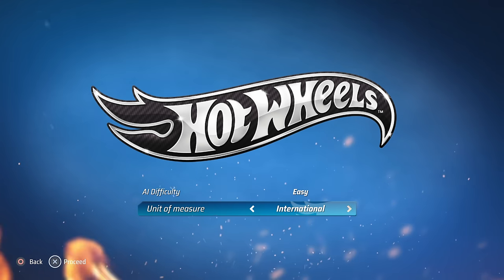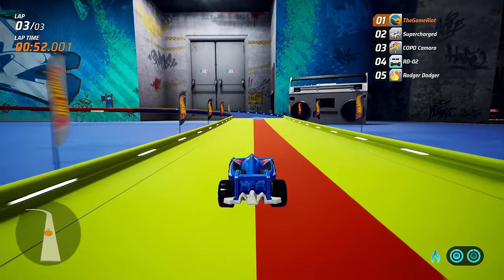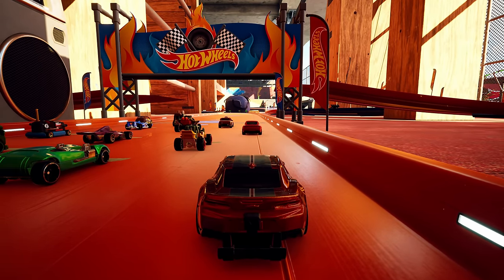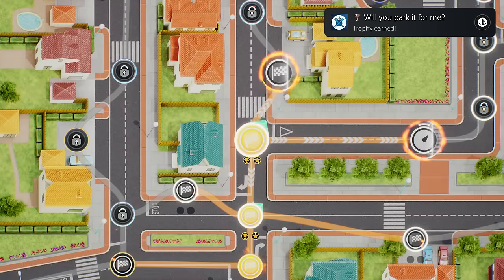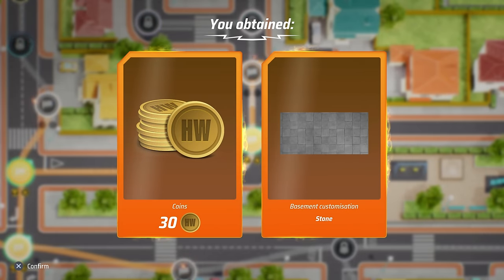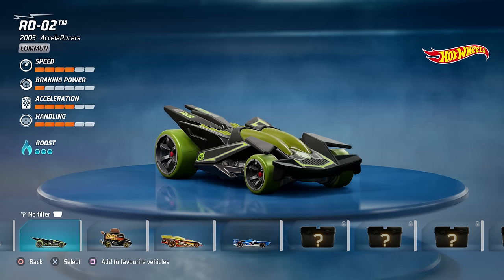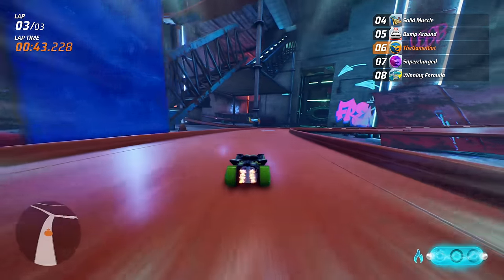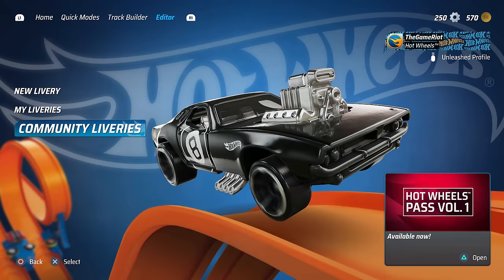HOT WHEELS UNLEASHED Gameplay Walkthrough Part 1 - INTRO (PS5 4K 60fps)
Hot Wheels Unleashed Gameplay Walkthrough Part 1 - PS5 4K 60fps
Thanks to Koch UK for the Review Code
DRIVE THE CARS OF YOUR DREAMS!
The coolest, the fastest, the most unique badass vans and jaw-dropping muscle cars are waiting for you. Take the wheel of tons of vehicles with their own personality and style, different traits and levels of rarity. The very best of the Hot Wheels™ universe is here!
Prove you’re the best and unlock premium cars and extraordinary items and with the Livery Editor make your ride a one-of-a-kind masterpiece of speed.

RACE LIKE EVERYONE’S WATCHING!
Get ready for pure fun and show off your driving skills!
Drift like a pro, charge your boost and blast through the loops to beat time, rivals and gravity itself! Are you up for a challenge? Boom, jackpot: race side by side a friend in the 2-player local split-screen mode or face up to 12 players online in a worldwide event.
The harder the challenge, the more glorious the triumph!

Massive, themed playgrounds are ready to host the most immersive races.
Have fun on and off the track with these beautifully detailed and interactive environments, where any object can play a role and be an actual part of your circuit!
You can even build a racetrack inside your very own room, a space to customize with furniture and the items you will collect during your journey.
And thanks to the incredibly powerful editor, building the craziest tracks has never been easier! Bend and stretch the iconic orange track piece to create your unique design and then add special boosters, loops, obstacles and exclusive interactive elements to build your own racing paradise.
Share your creations with the world or enjoy tracks made by other crazy players like you.